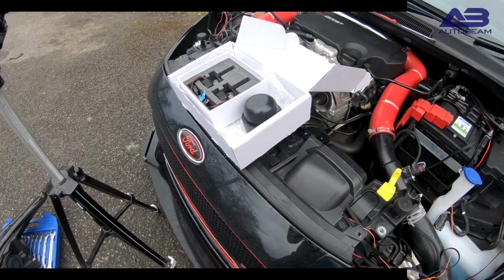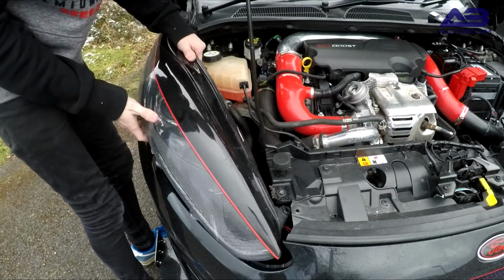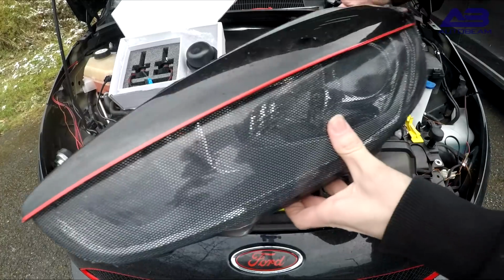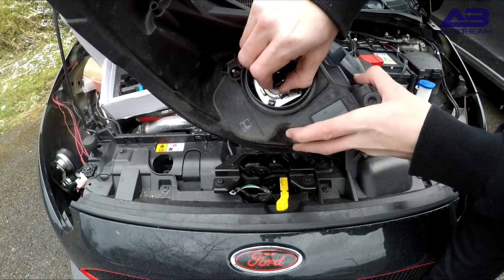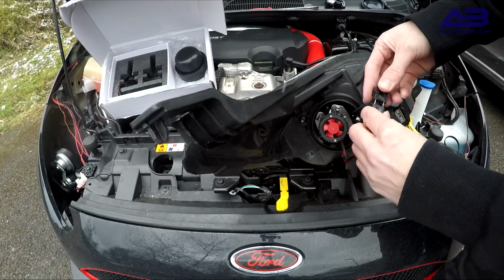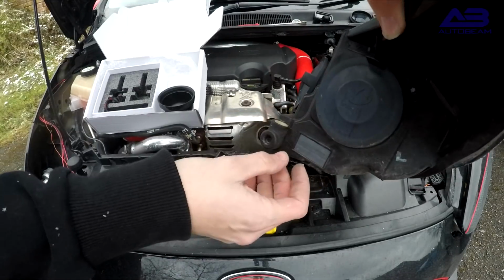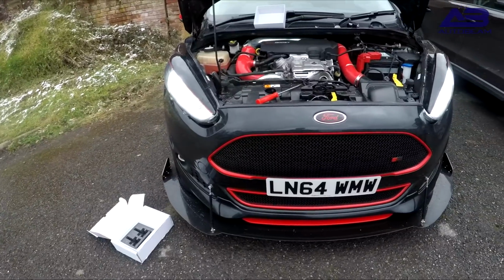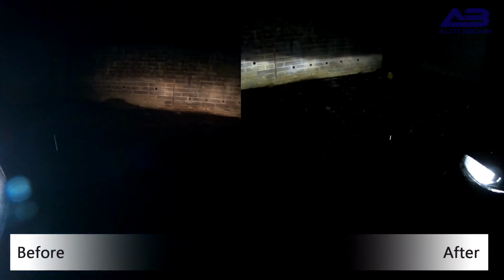Autobeam LED H7 Dipped Beam Upgrade/ Comparison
So this is the LED H7 Dipped Beam Upgrade from Autobeam, i've compared these against the standard bulbs. Headlights are also tinted and have headlight brows so results may vary. These are a super great product with a solid feel/ build quality and i would recommend Autobeam to anybody!